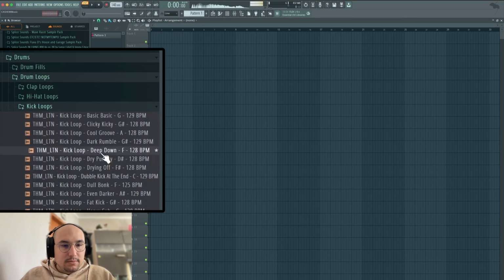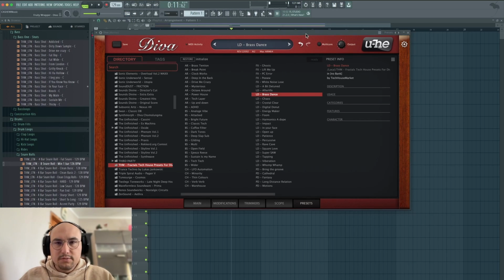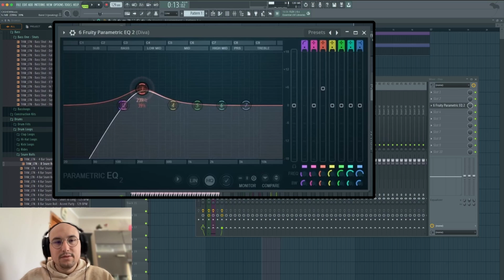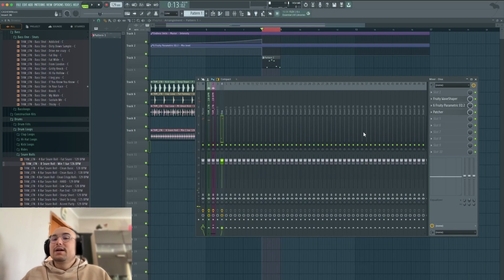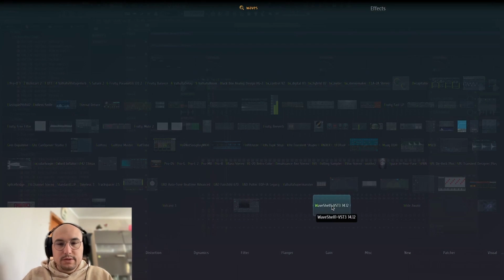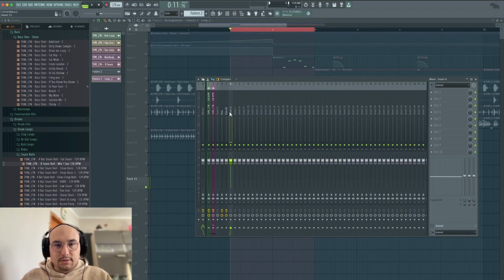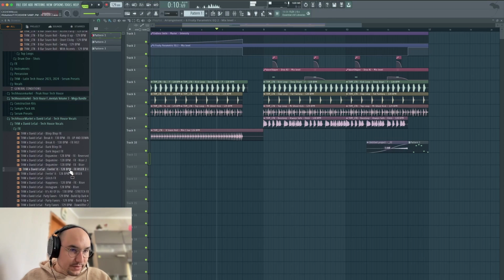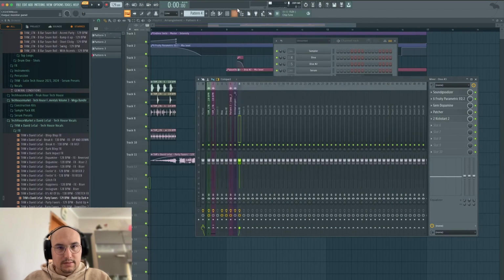How To Create And Process Tech House Leads For Your Tracks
Our beta Discord Server will go live soon!